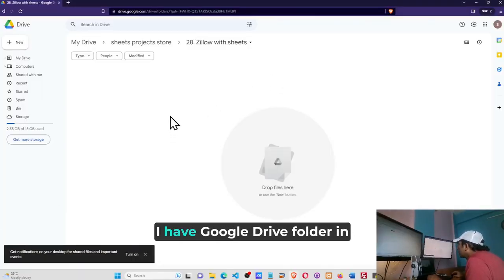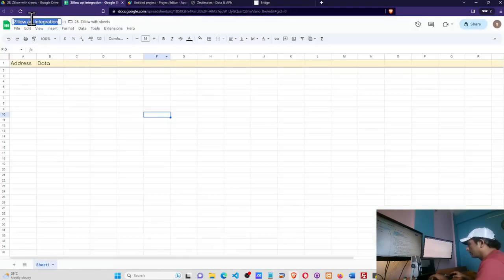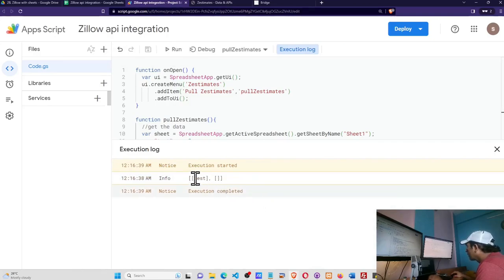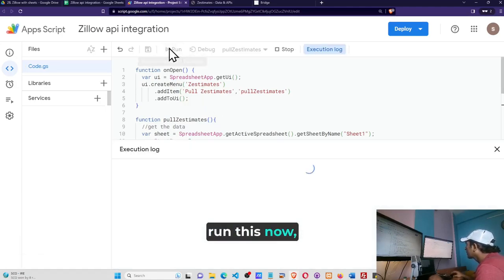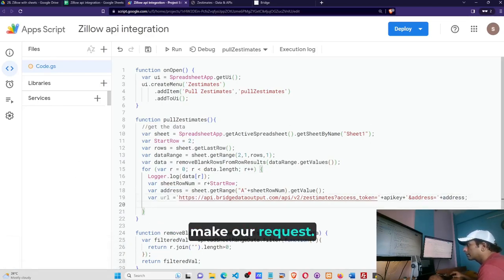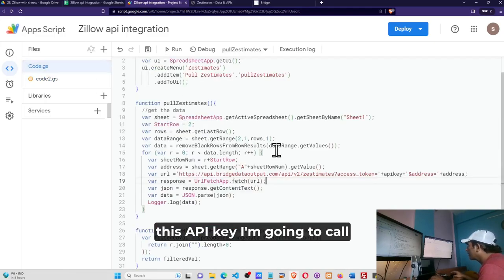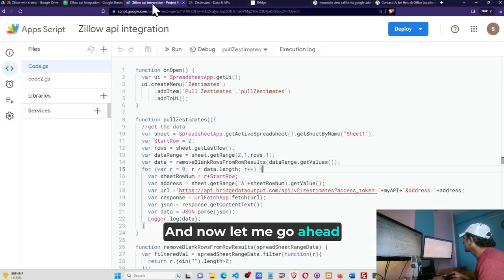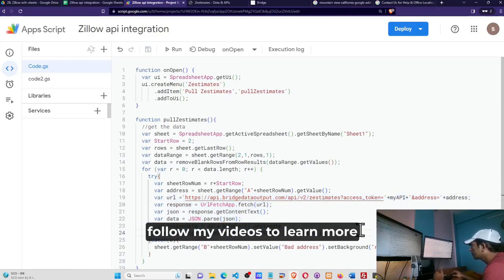How to integrate Zillow with google sheet, learn api integration with google sheets and app script.